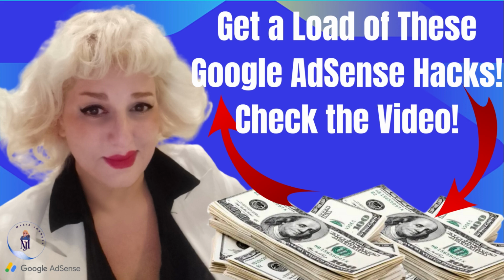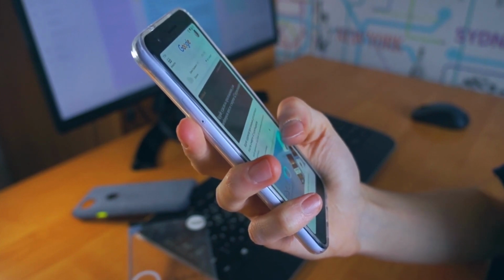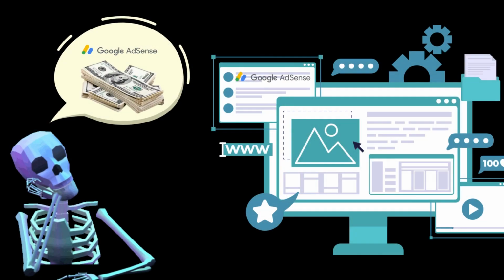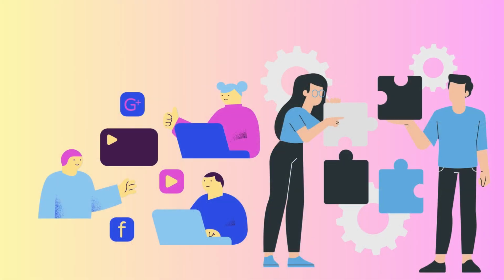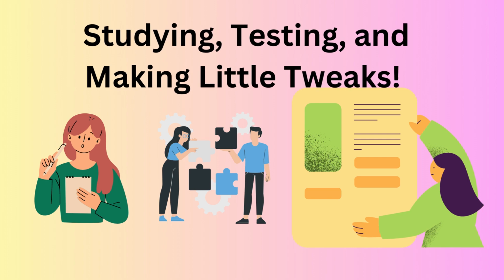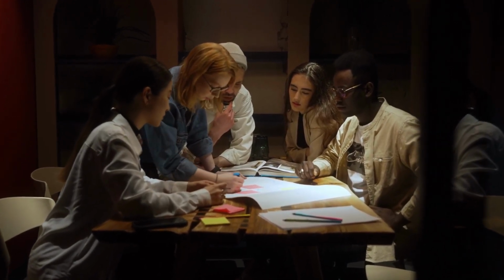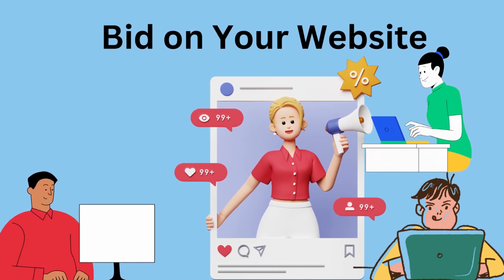Boost Your Google Adsense Earning ! 💰💥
Hey amigos, in this video you watch a handful of AdSense tricks to juice up your website journey. It's all about mixing the right ingredients: keywords, engagement, and a dash of your unique flair. Now, go rock my vids and let the AdSense cash flow!" 🚀💰
► Explore My Multilingual Digital Marketing Service